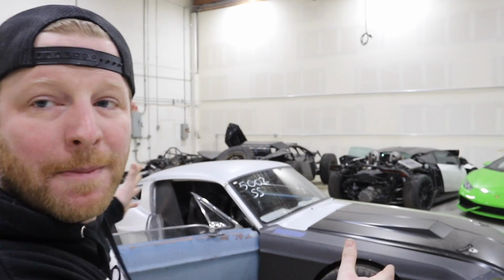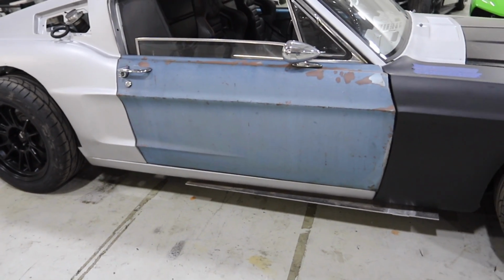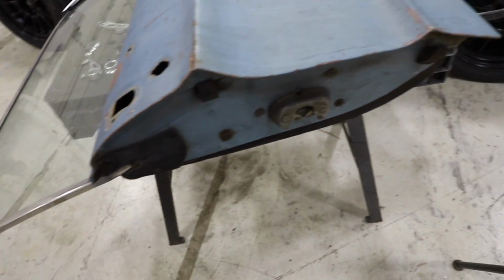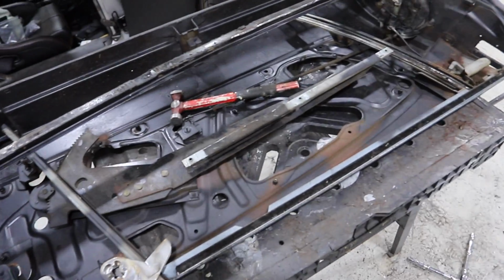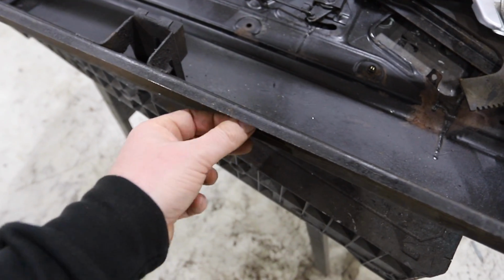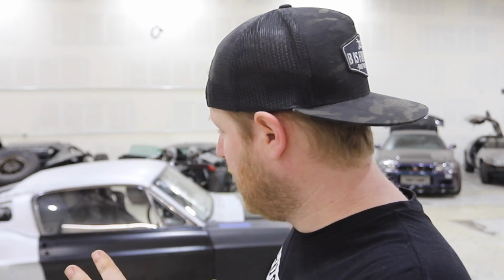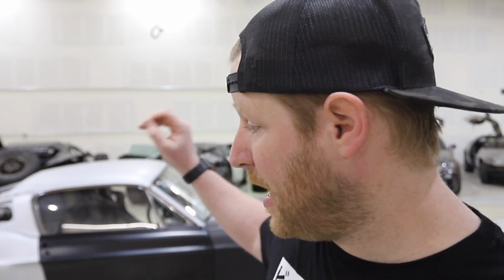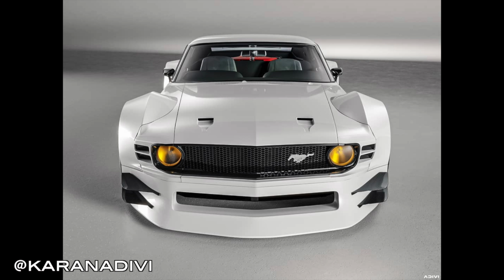Mid Engine 67 Ford Mustang Fastback Pt. 10 - Repairing Classic Doors & BIG NEWS!